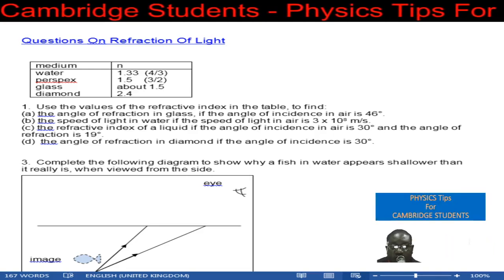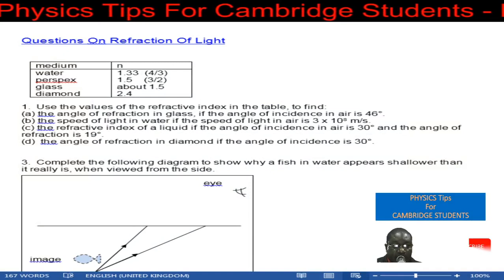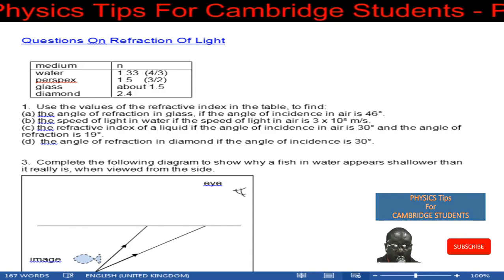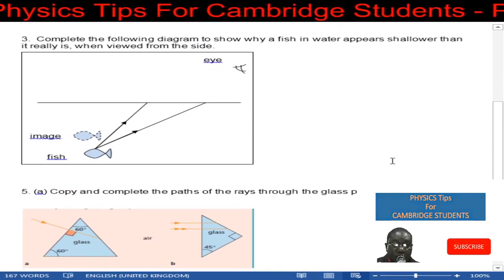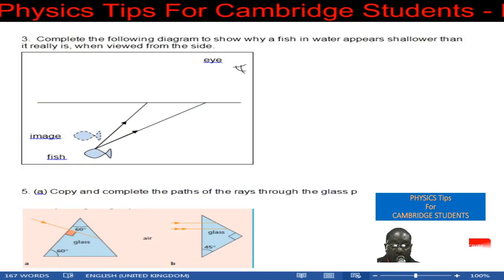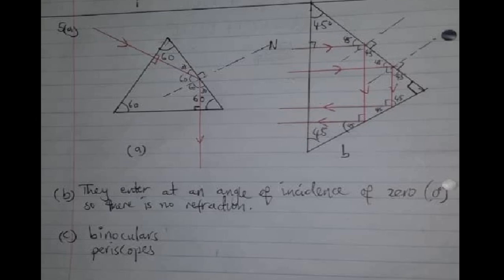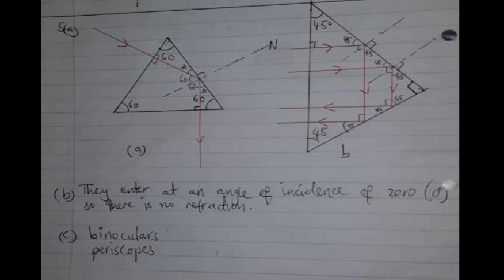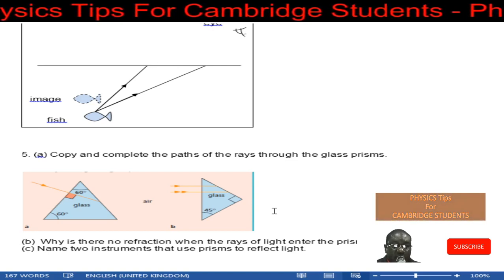IGCSE Physics: Worked Problems On Refraction Of Light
Revision questions on Refraction of Light, including Total Internal Reflection